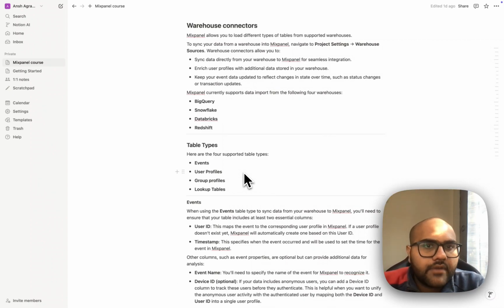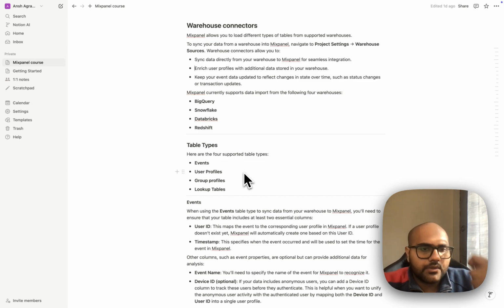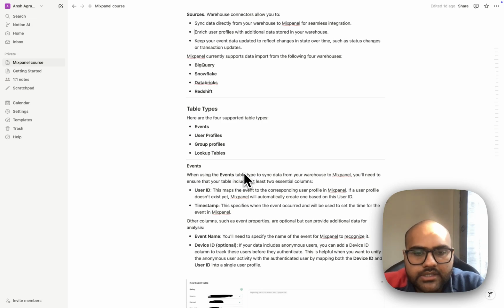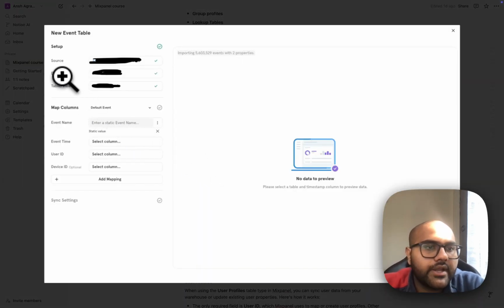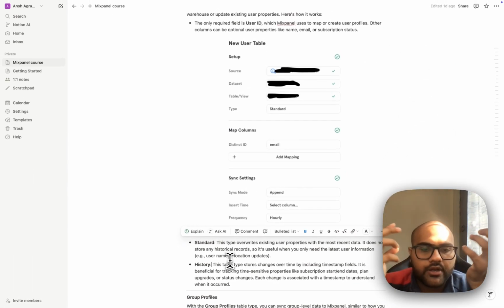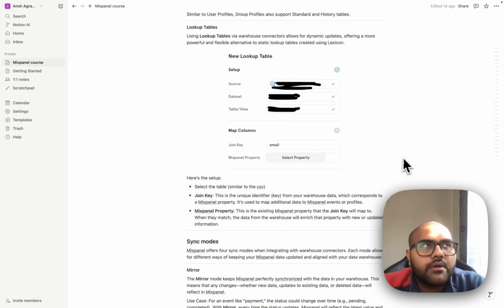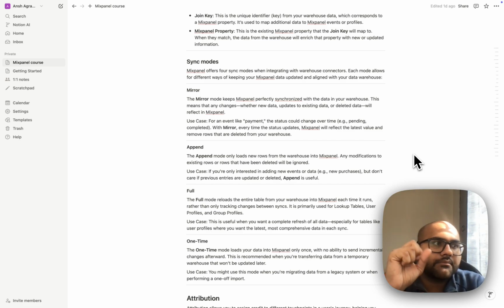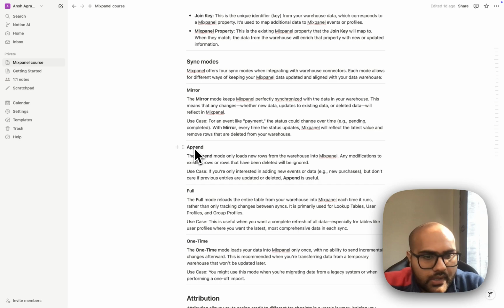[Week 25] Learning Mixpanel: Warehouse Connectors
Welcome to Week 25 of Learning Mixpanel. In today’s session, I am going to talk about how to use warehouse connectors in Mixpanel.